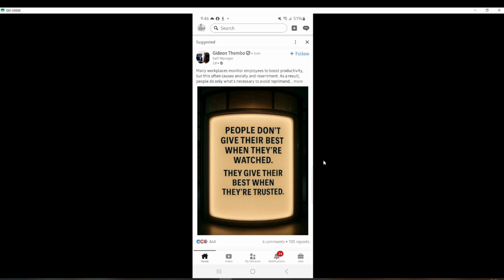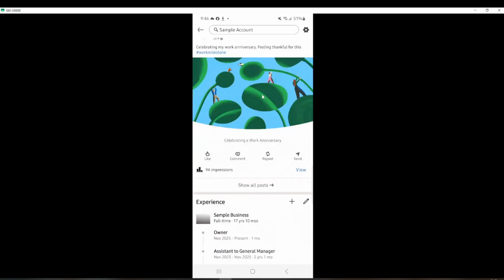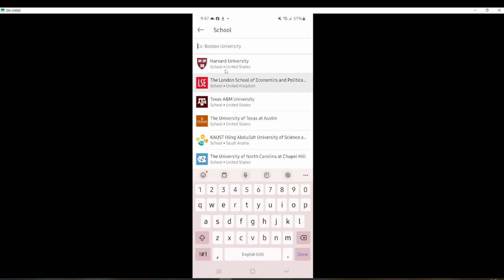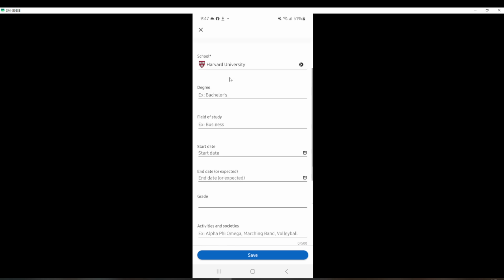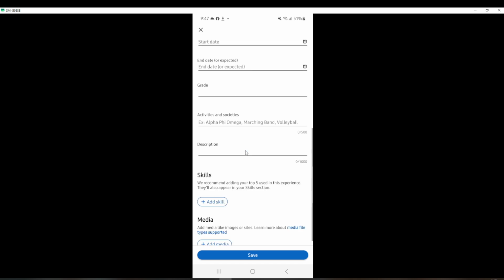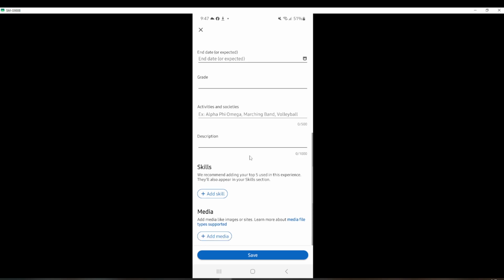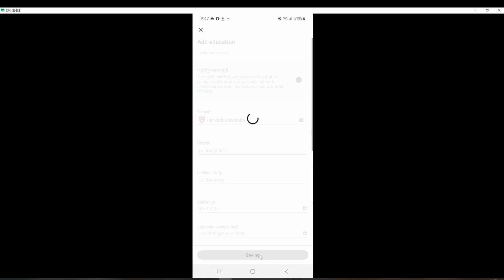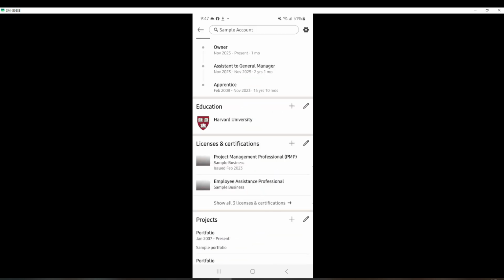How To Change LinkedIn Profile To Student On Mobile [2026 Guide]